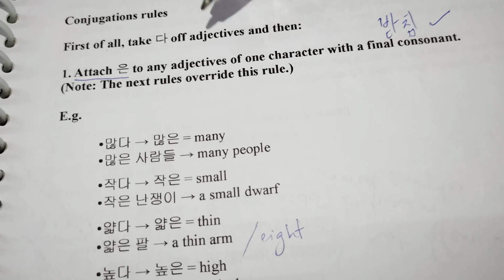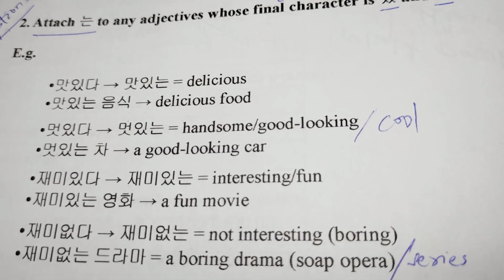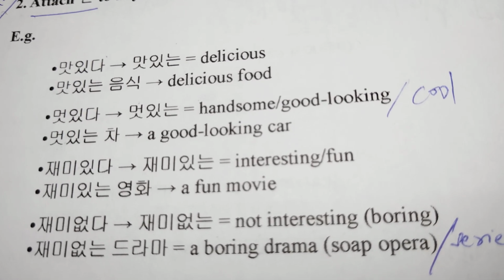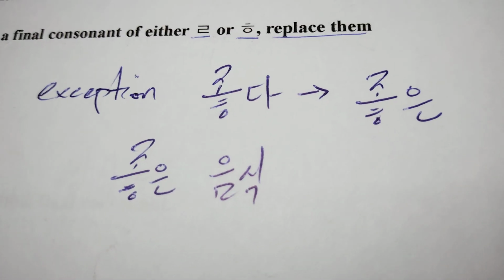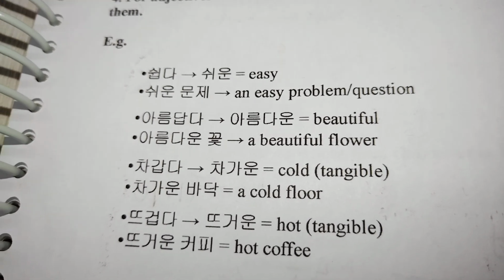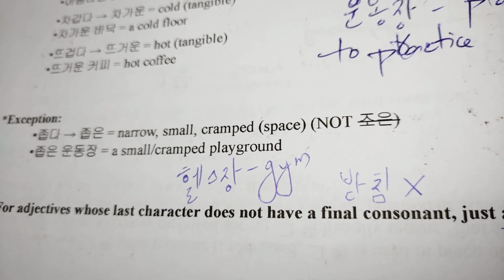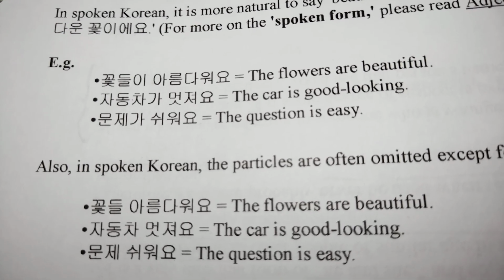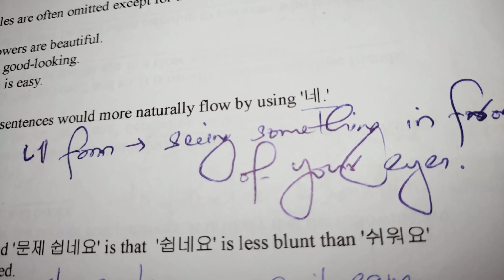How to convert Korean Adjectives to its Descriptive Form? (English)